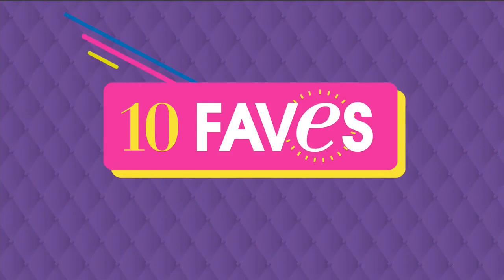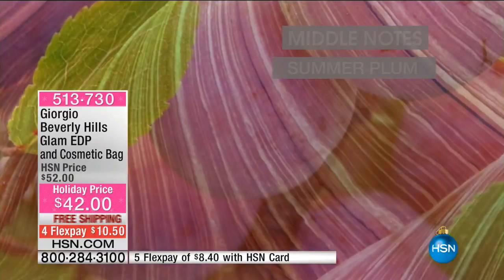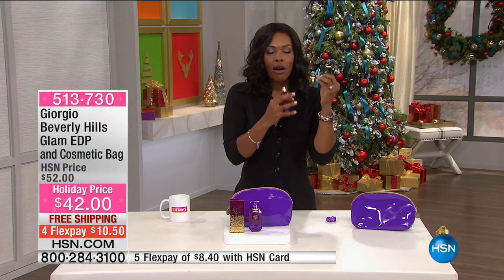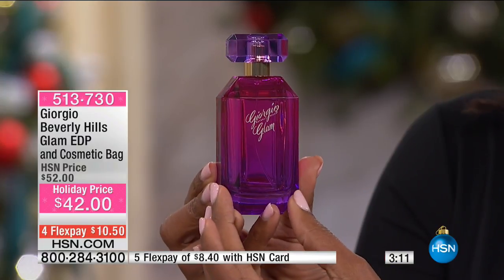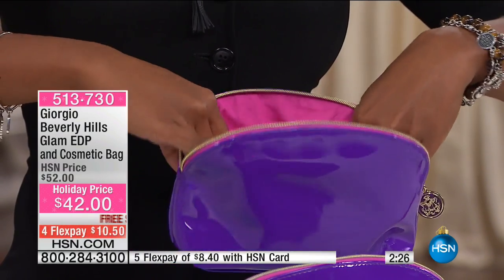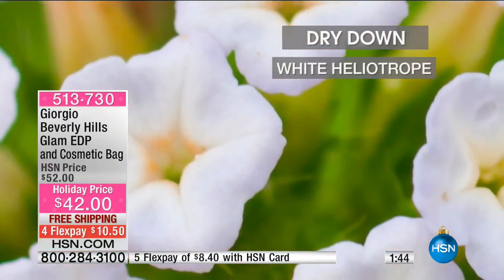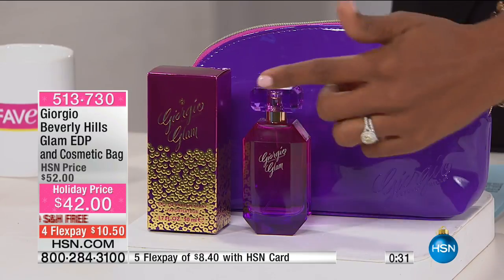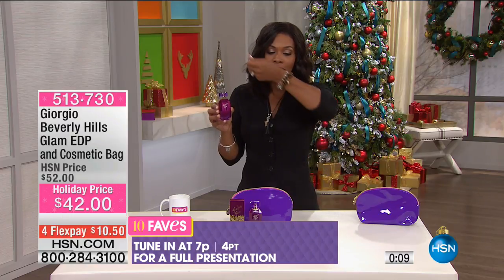Giorgio Beverly Hills Glam Eau de Parfum Cosmetic Bag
Giorgio Beverly Hills Glam 1.7 fl. oz. Eau de Parfum and Cosmetic Bag
Embrace the sophisticated extravagance of Beverly Hills with this bold, captivating fragrance that evokes the modern glamour...